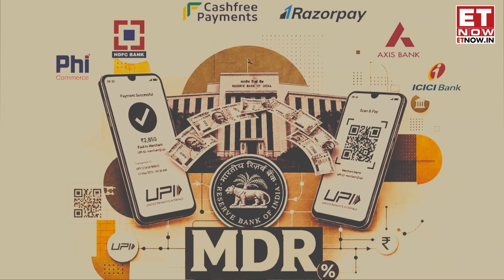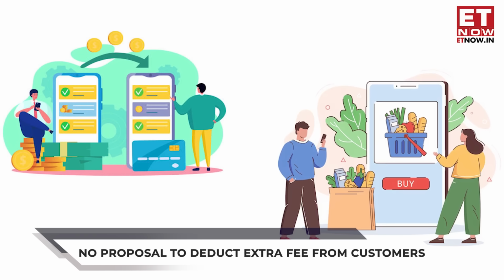Will You Pay Extra On UPI Transactions? UPI Charges Coming Soon! MDR Fee On UPI Explained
Will You Pay Extra On UPI Transactions? Government Introduces New Bill: MDR Fee On UPI Explained